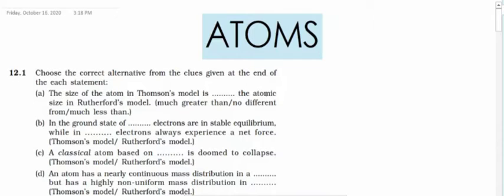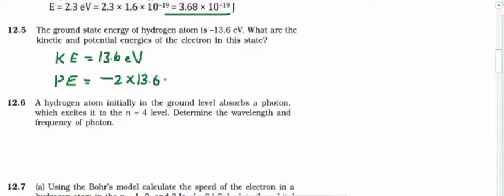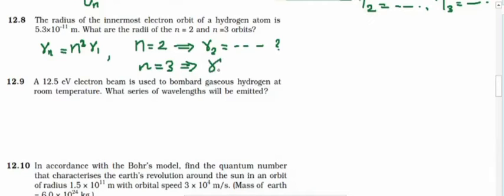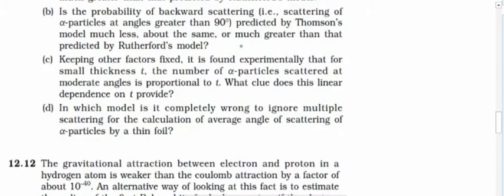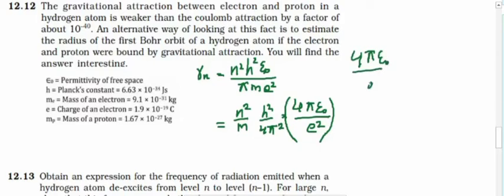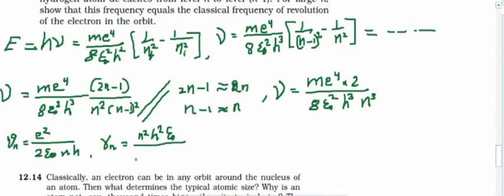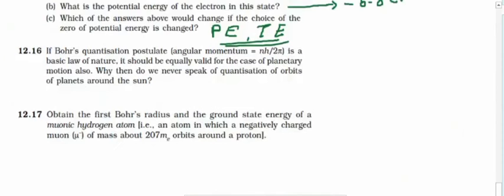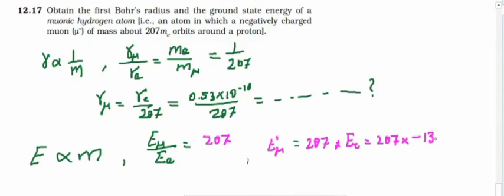CBSE Class 12 Physics | NCERT Exercise Solutions | Chapter 12 : Atoms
Study Material
3)